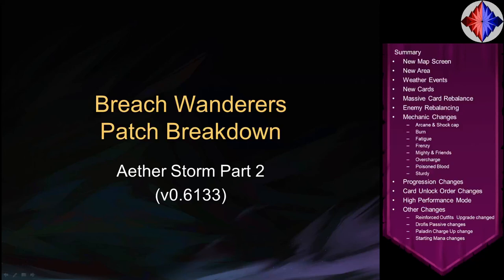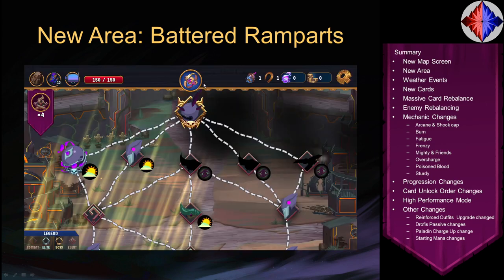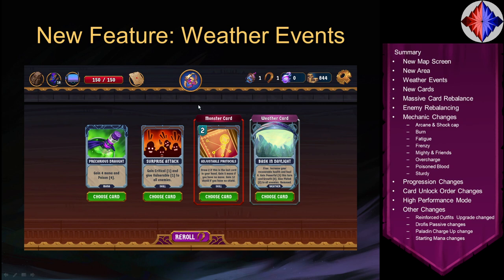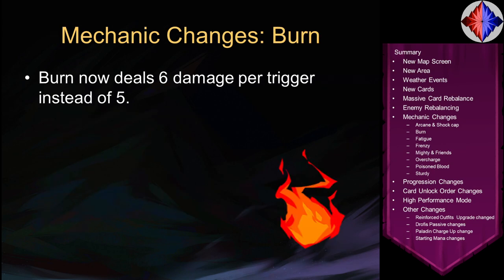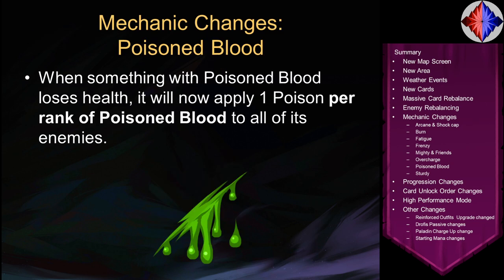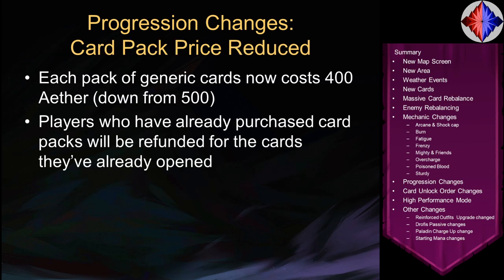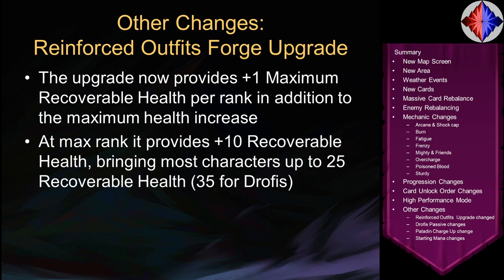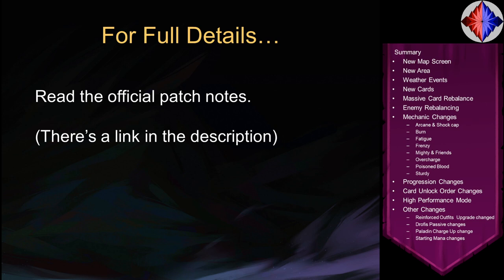Breach Wanderers - Aether Storm Pt 2 Patch Breakdown (v0.6133)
This video covers the major changes between Breach Wanderers v0.6104 and the Aether Storm Update Pt 2 (v6134).

00:00 Introduction
00:38 The Map Screen
03:48 New Area: The Battered Ramparts
06:35 New Feature: Weather Events
09:52 New Generic Cards
10:24 Massive Card Rebalance
11:31 Depth 3 Enemy Rebalance
12:51 Mechanic Changes
20:35 Progression Changes
26:13 High Performance Mode
26:59 Other Changes
33:29 Final Notes